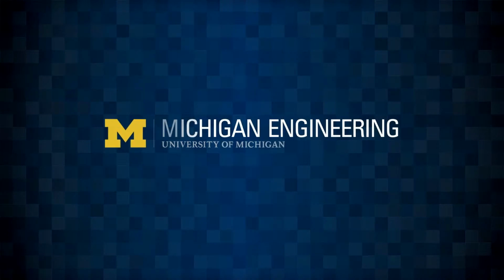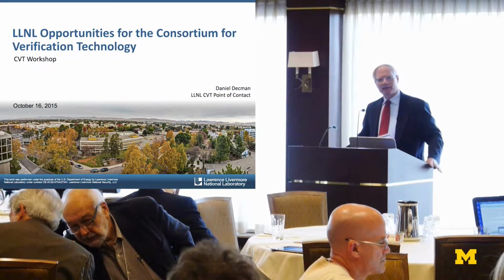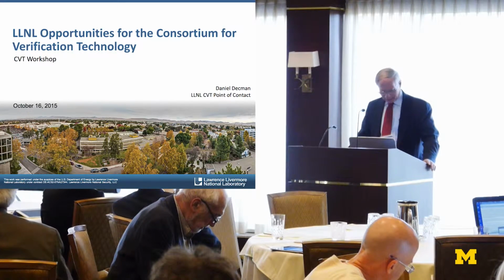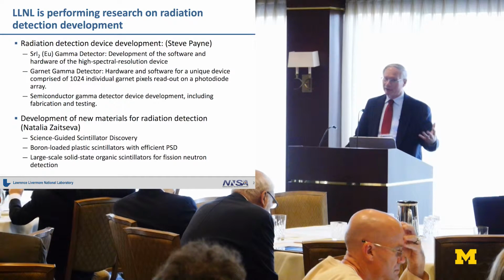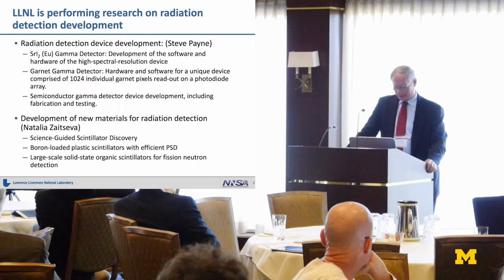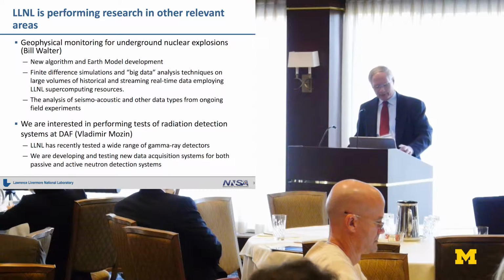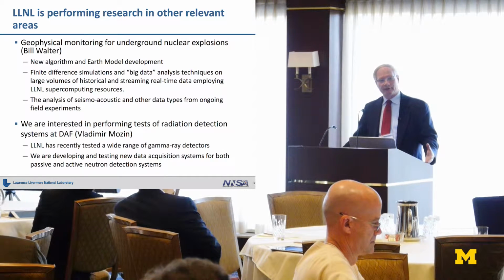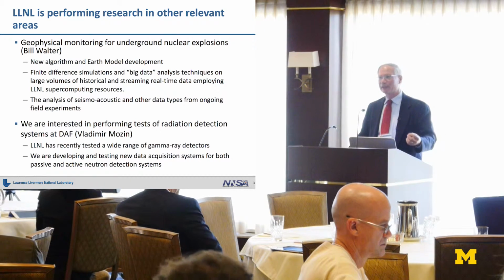Daniel Decman | Lawrence Livermore National Laboratory